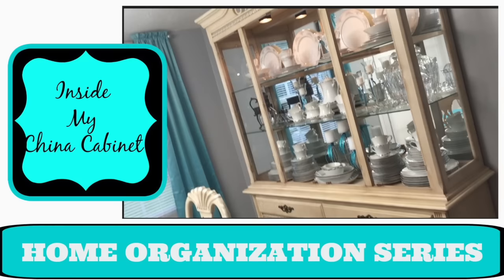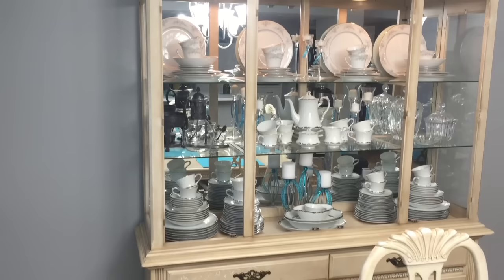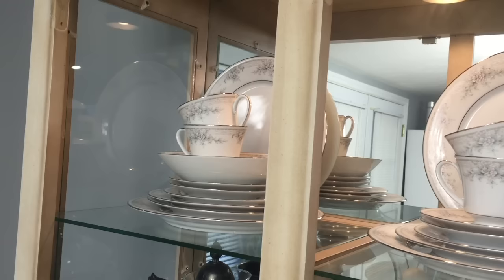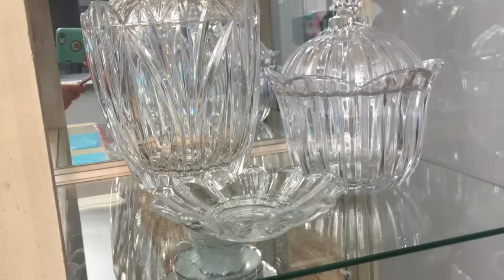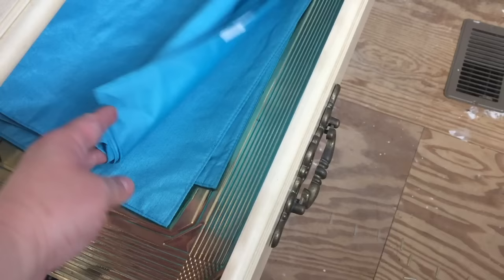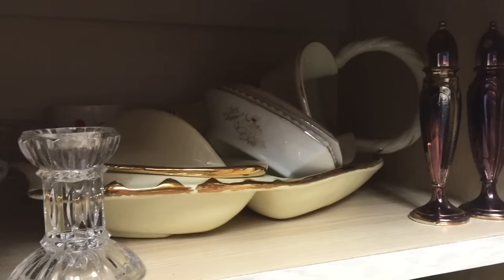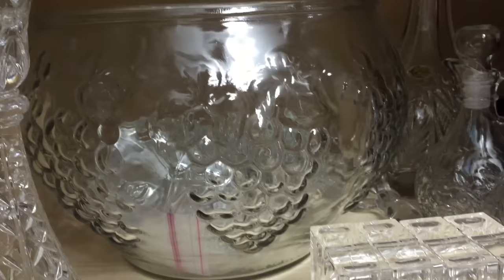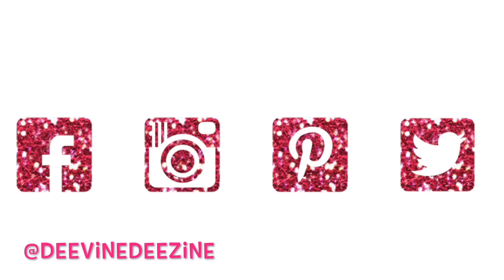HOME ORGANIZATION | INSIDE MY CHINA CABINET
Here is another part to our Home Organization Series.  Today we are going to be taking a look deep inside of our China Cabinet.  Remember:  An organized home is a happy home!

My China Pattern:
Sweet Leilani by Mikasa (Noritake)

LIGHTING

CAMERA

Canon EOS Rebel T4i DSLR with 18-55mm EF-S IS II Lens:

——SD CARD———-

ScanDisk Extreme

Editing Software

Movie on the Mac Book Pro 15” Retina Display: